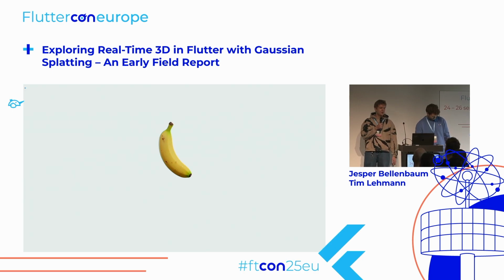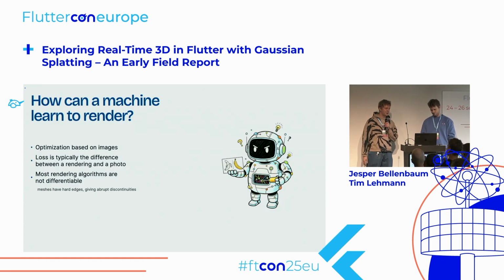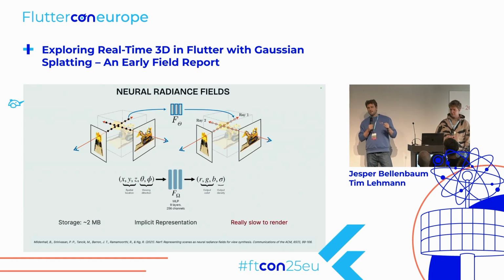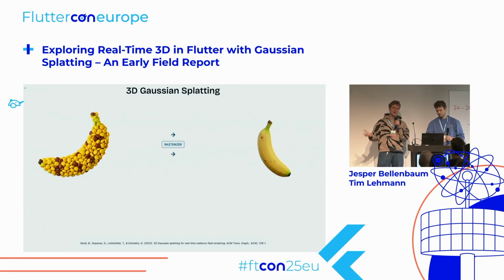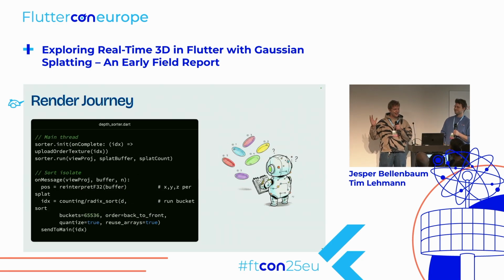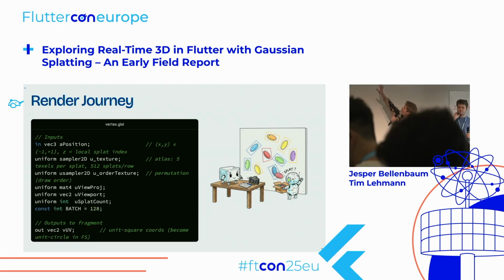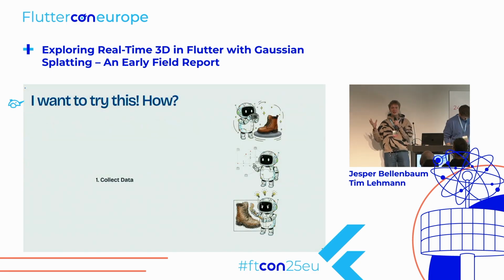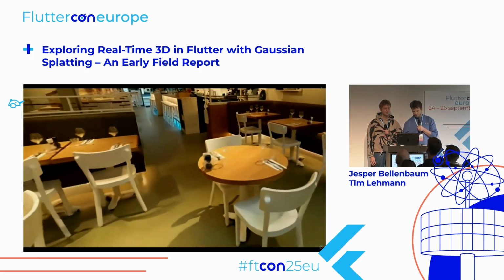Exploring Real-Time 3D in Flutter - Tim Lehmann & Jesper Bellenbaum | Fluttercon EU 2025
🎤 Talk: Exploring Real-Time 3D in Flutter with Gaussian Splatting – An Early Field Report
👤 Speaker: Tim Lehmann & Jesper Bellenbaum
📍 Event: Fluttercon EU 2025
📅 Date: 24th - 26th September, 2025

Gaussian Splatting is a recent approach for efficient real-time 3D rendering. This makes it particularly well-suited for realistic visualizations even on mobile devices.
In this session, we'll talk how to bring Gaussian Splatting into Flutter apps using Google's Almost Native Graphics Layer Engine layer. We'll guide you through the full pipeline: from capturing photos and reconstructing them into 3D models using open-source tools (COLMAP, brush-cli), to embedding these 3D assets directly into your Flutter app.